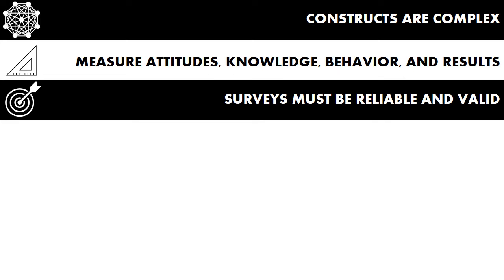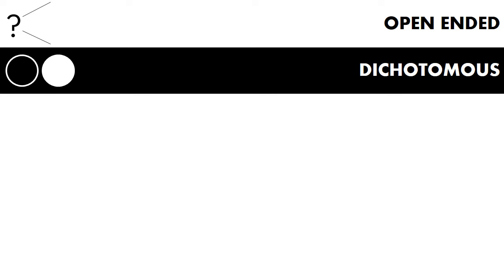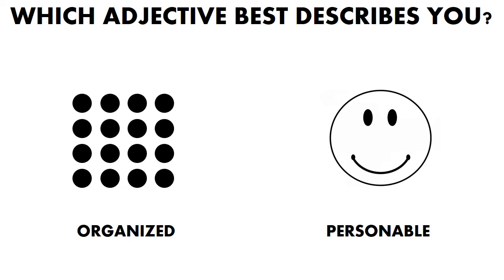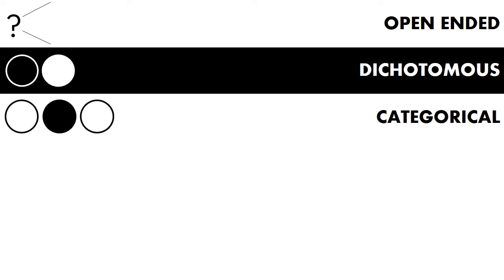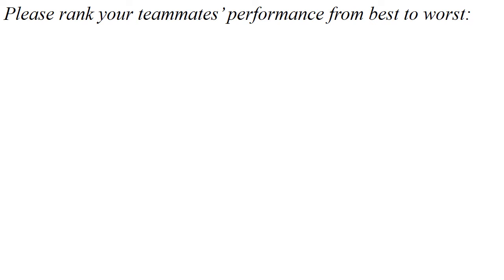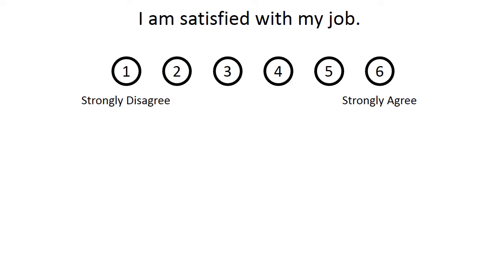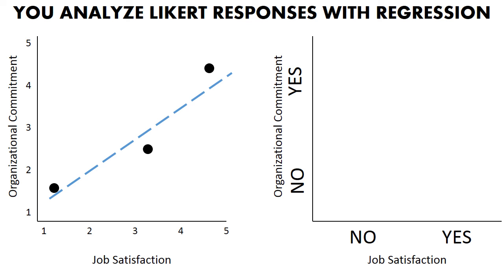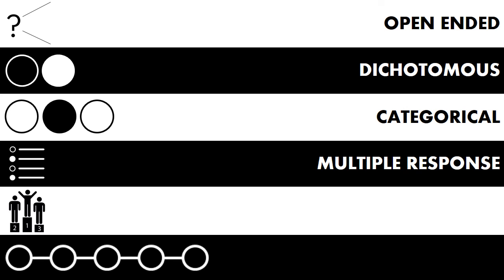OD VID measure item type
Choose an item type that aligns with your construct of interest.